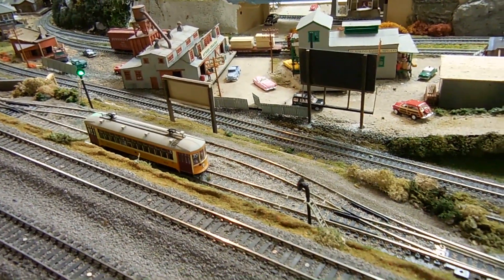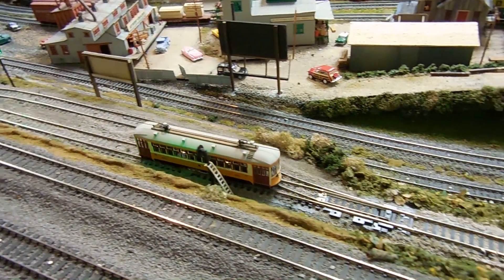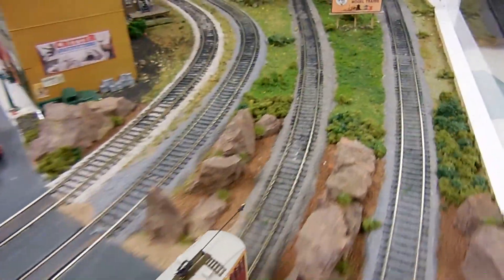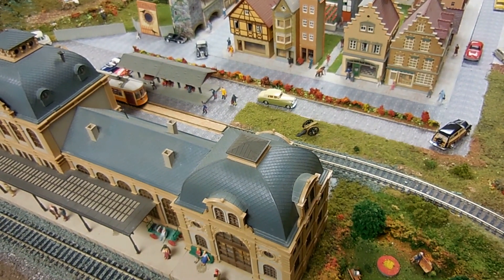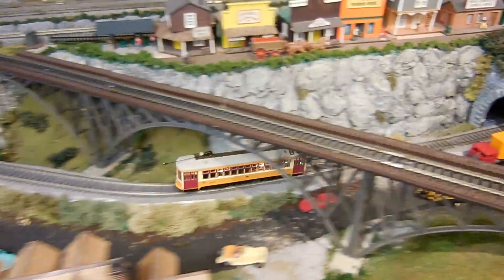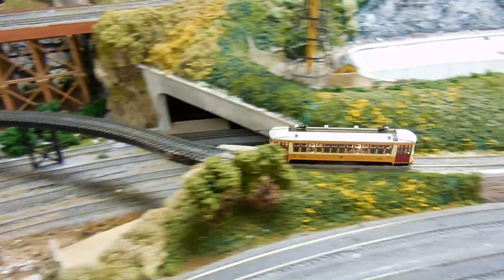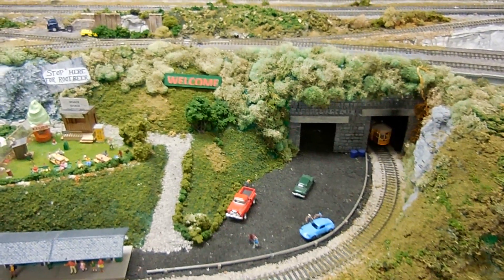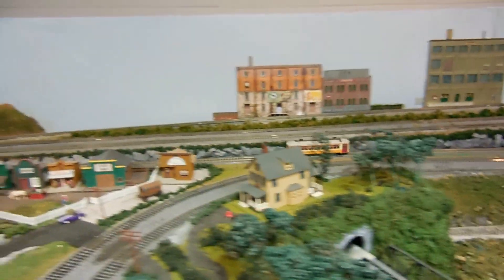GSV Trolley Bypass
This is an automatic system operating two DC HO scale trolleys on a single track with a center by-pass.  The system uses two four pole relays, two Circuitron AR-2 reversing circuit boards with delay, plus some transistors and diodes at Garden Spot Village in New Holland PA.